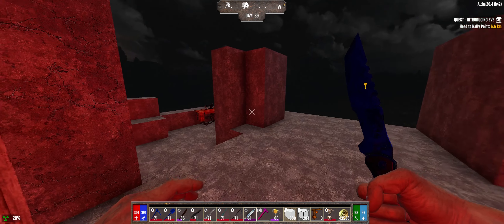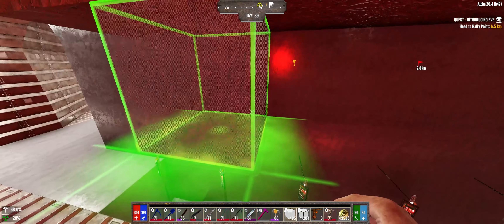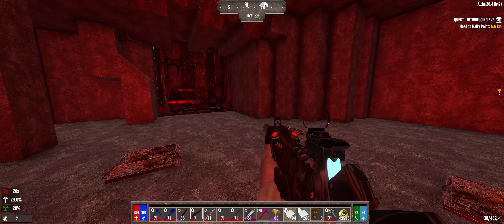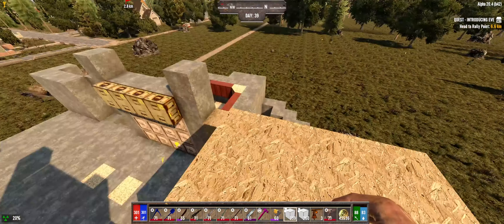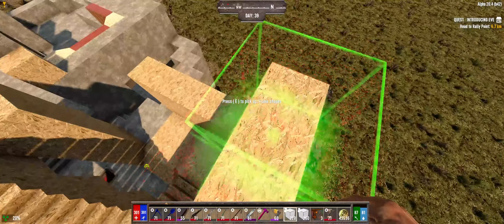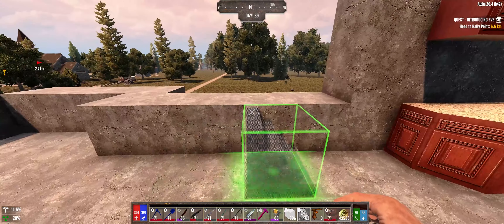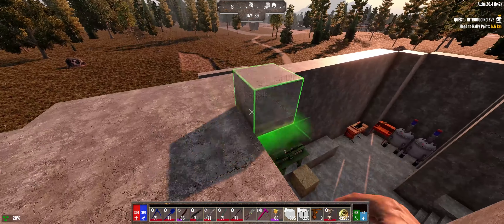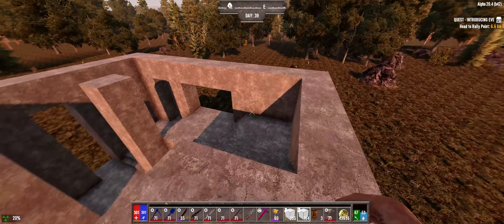7 Days to Die A20 Darkness Falls Episode 39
7 Days to Die A20 Darkness Falls Episode 39

--- Mod List ---
Darkness Falls
Claim Auto Repair
Electricity No Wires
Electricity Overhaul
Electricity Wire Colors
Khaine's 3 Slot Forge Input

--- Support ---
Please donate responsibly, all donations are final and cannot be refunded.